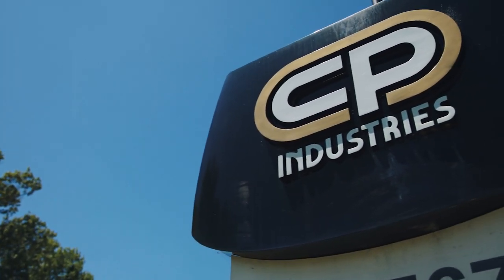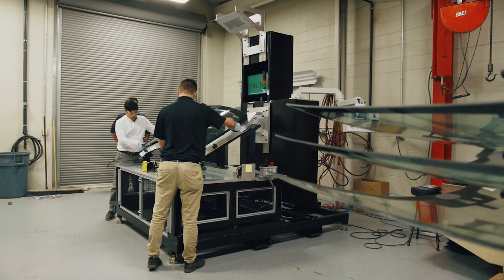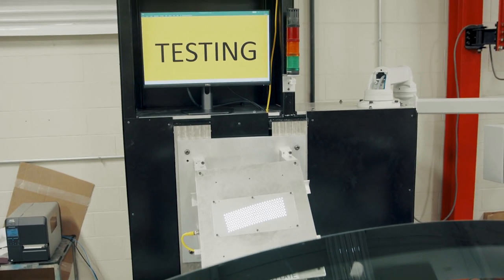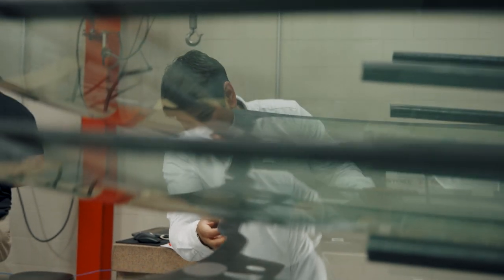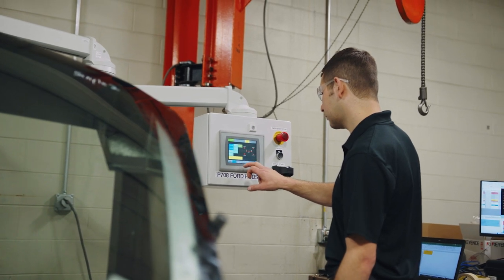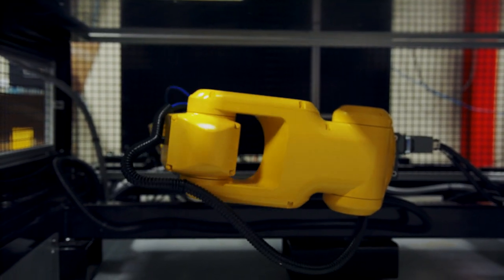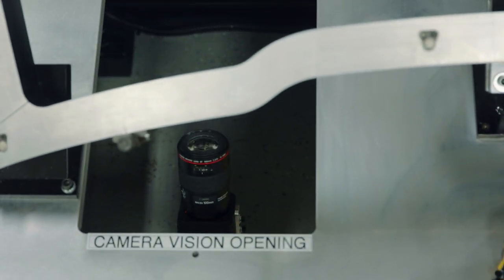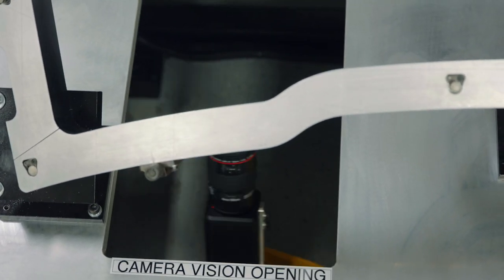CP Industries - Delivering Turnkey Test Systems for HUD Glass Inspection with Radiant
CP Industries shares their decades-long experience engineering and delivering fully-integrated test systems for head-up display glass to the automotive industry.

With the breadth and complexity of HUD visual test specifications increasing, the CP team recounts the benefits of transitioning their integrated inspection cameras and software from rudimentary machine vision systems to Radiant's complete HUD measurement solution—combining imaging photometers, electronic autofocus lenses, and specially developed HUD test software.

With a fully featured HUD measurement solution on board, CP Industries' new HUDSON test system offers performance and delivery time improvements that help their important automotive customers meet critical objectives in manufacturing.